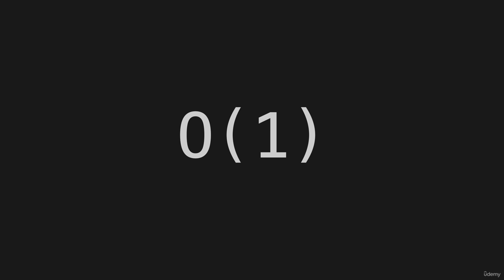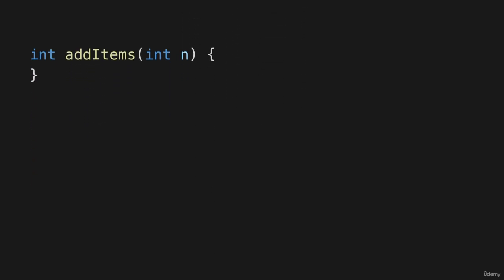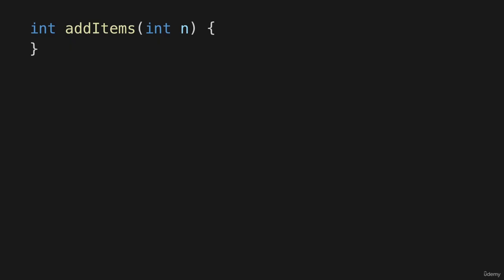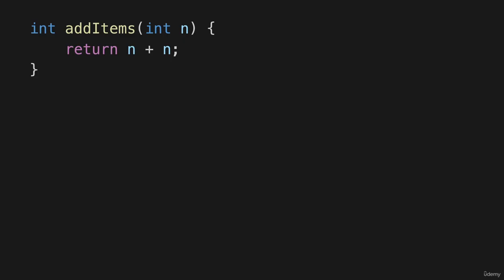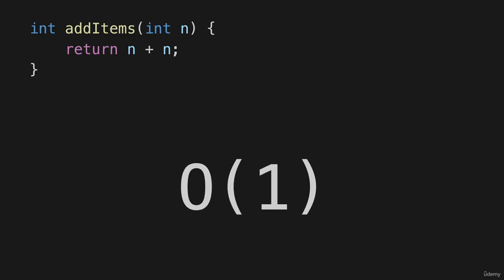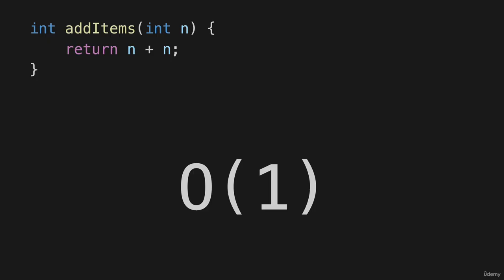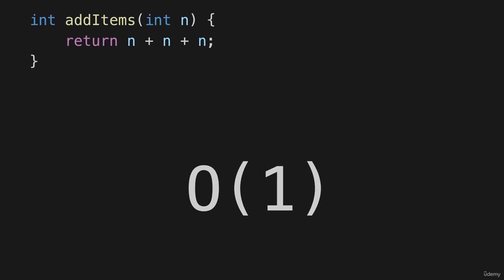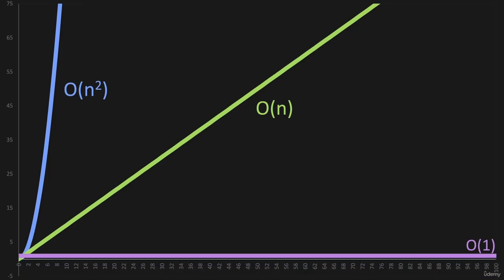Big O O(1) in C++ DSA | Part 7